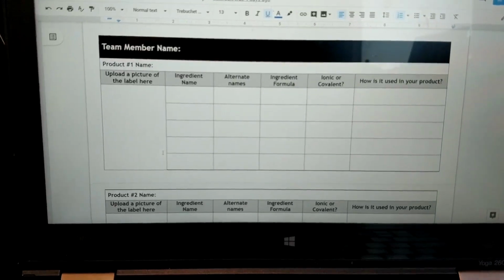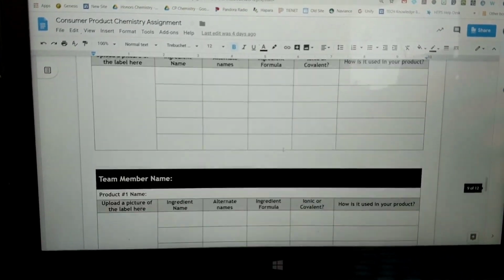Using Consumer Products in my Bonding Unit | Teacher Inspiration - Episode 7 | MsRazz ChemClass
A short video for a very short week!  Due to the NJEA teacher convention and a district-wide day of professional development, I only saw my students two days this week.  It was a weird schedule, but I tried to make the best of it by engaging my college prep chemistry students in a new phenomenon.  In this week's episode I'll share how I incorporated consumer products into a new phenomenon for our unit on bonding.

Not enough time to create your own consumer product chemistry assignment? Use mine!